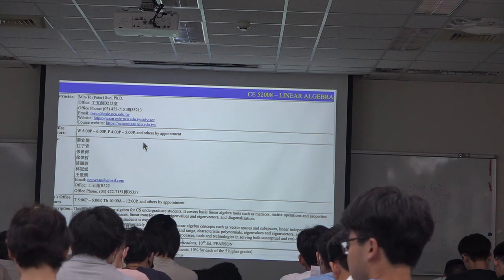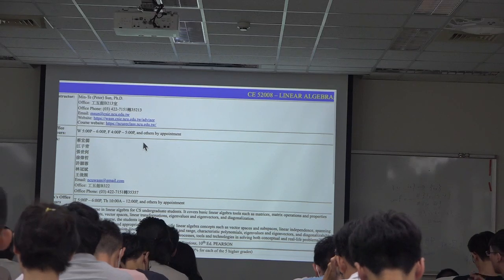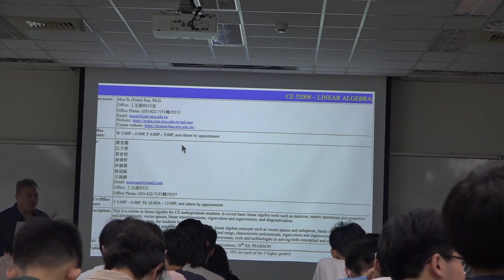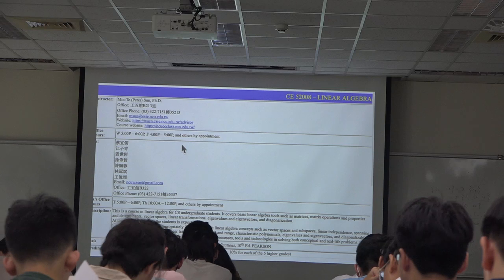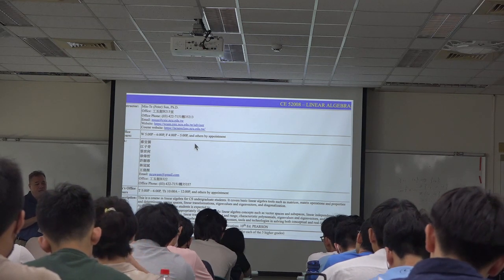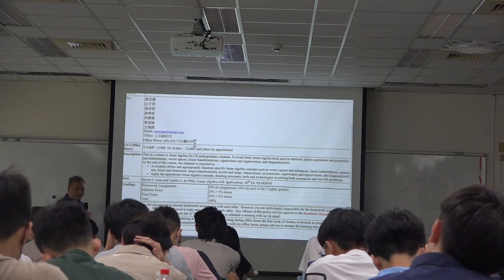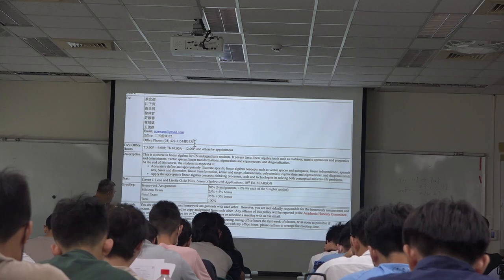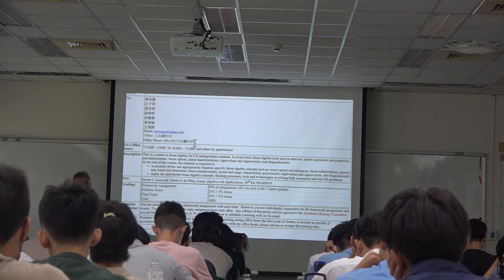20230915 Course Introduction